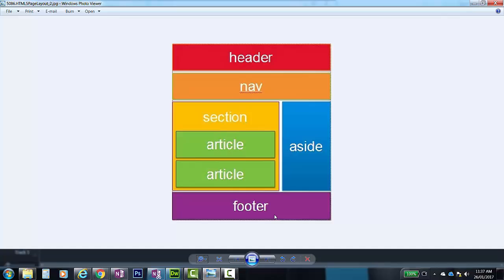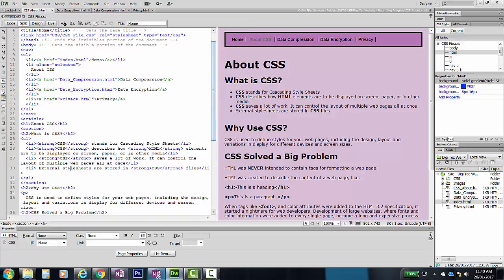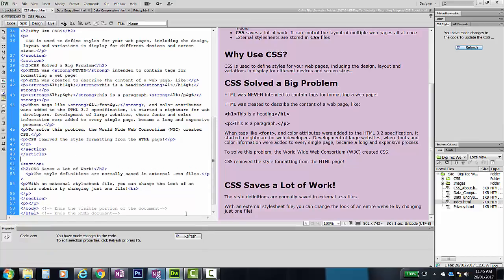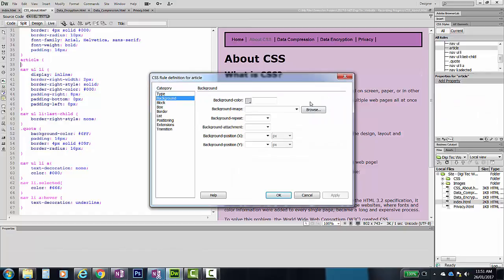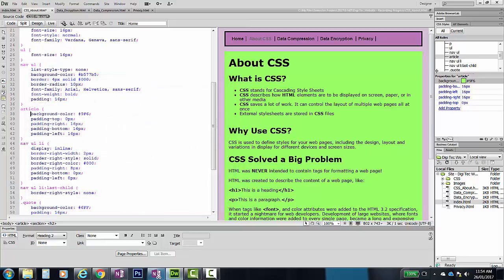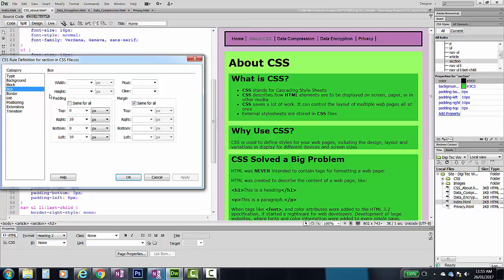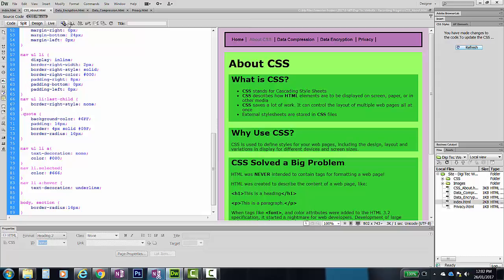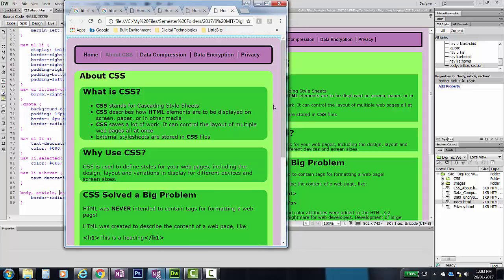Website Design - Lesson 10 - Organising your page